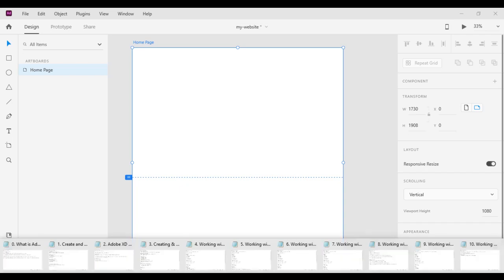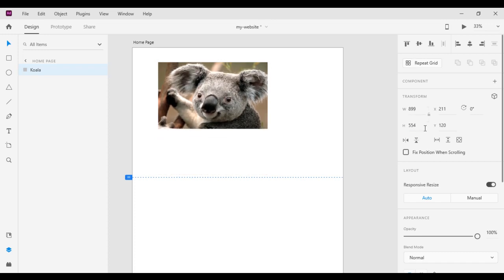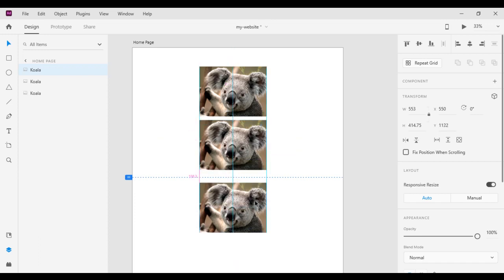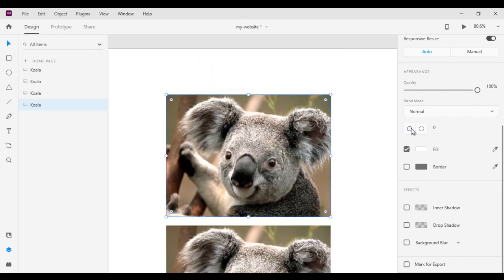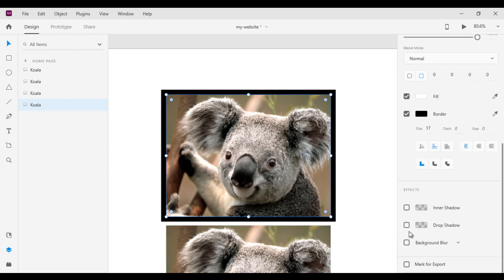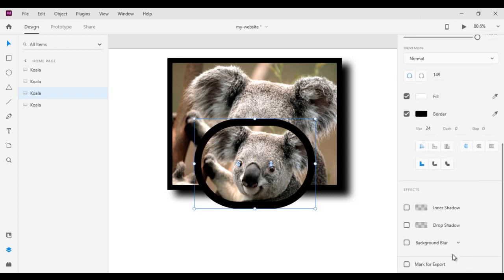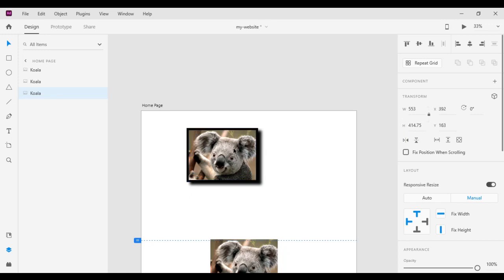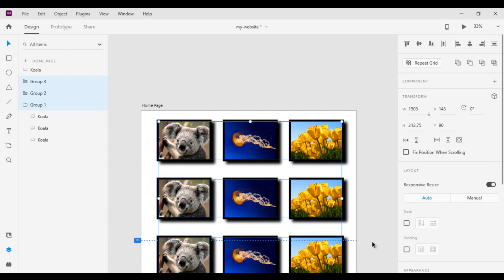How to work with Images in Adobe XD - Adobe XD Tutorial 11 🚀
► Learn to work with images in Adobe XD! Import images via the File Menu, display images in a circle shape by dragging Corner Radius control points, and replace images by right-clicking and selecting "Replace Image." Enhance your design skills with these techniques!